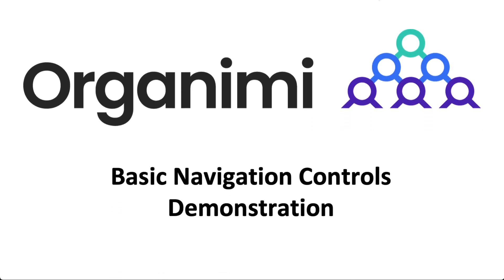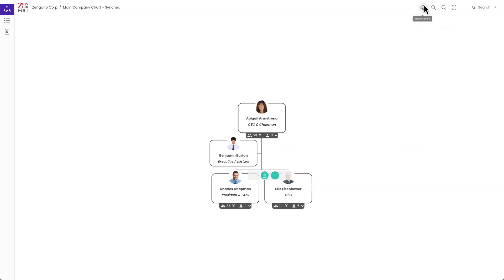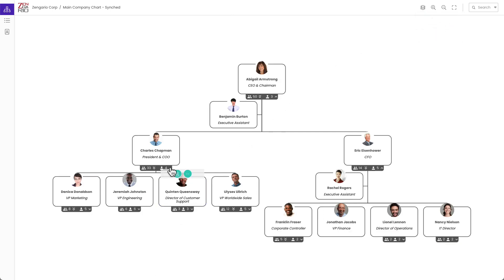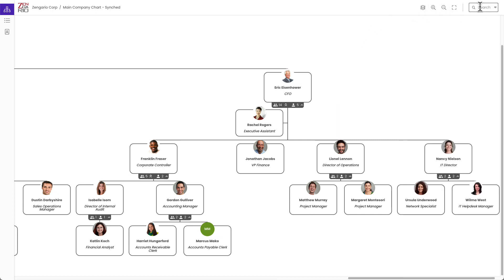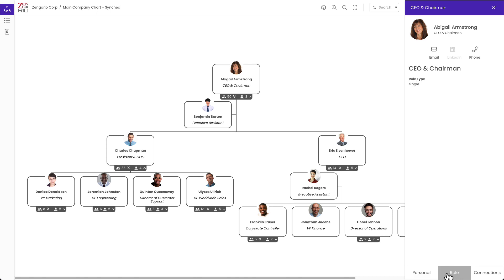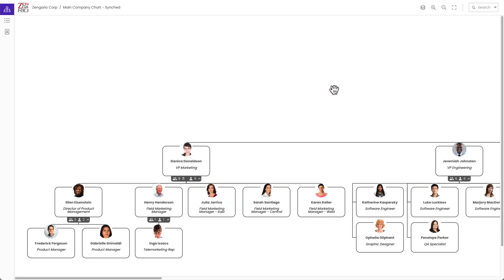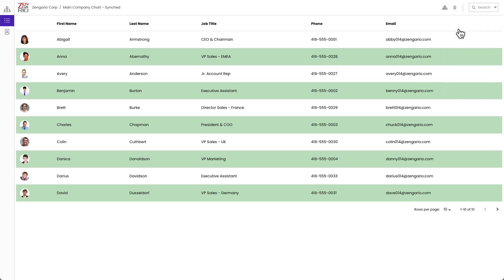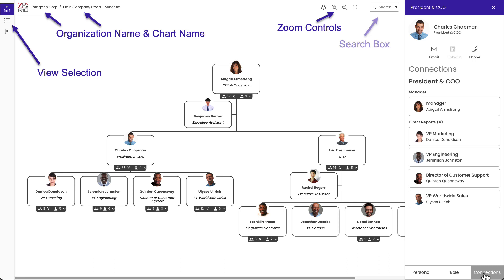Organimi's Basic Controls Overview | Chart View | Organimi U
Welcome to Organimi University - become an org chart pro in no time!

In today's video you'll learn all about Organimi's basic controls in the org chart view.

00:00 - Introduction
00:18 - Zoom controls
00:44 - Control bar
01:31 - Search chart
01:47 - Filter chart
02:10 - Details panel
02:48 - Pinning roles
03:19 - Directory view
03:34 - Sort by / group by
04:05 - Photoboard
04:14 - Summary